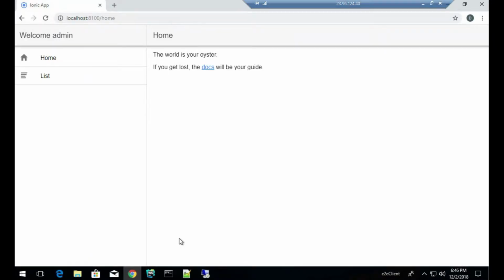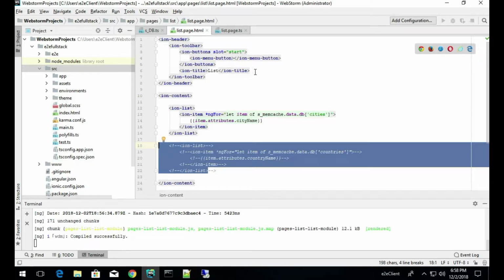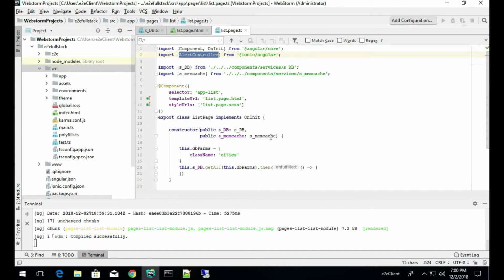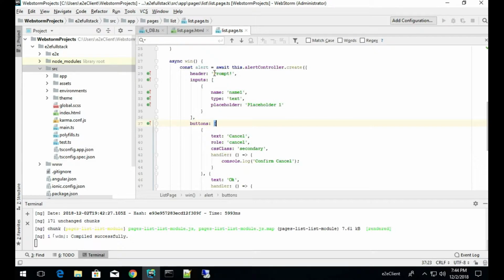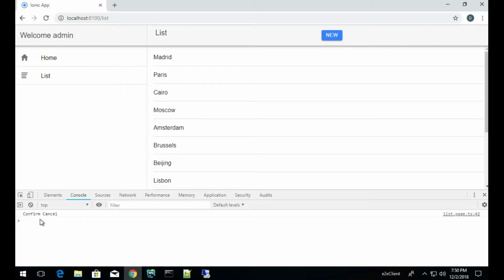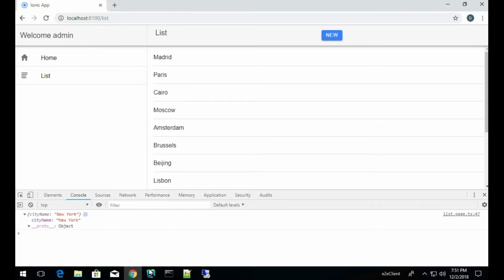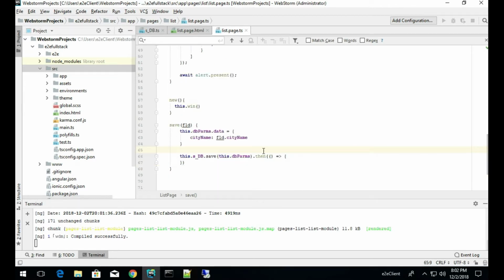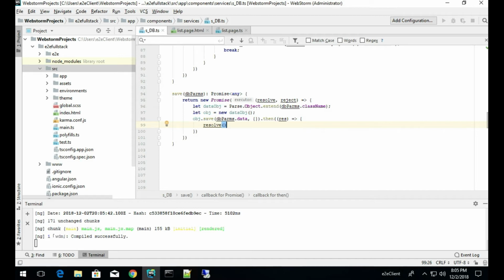Works-Like-A-Charm: Ionic/Angular Frontend & Parse/MongoDB on NodeJS/Express Backend - CRUD PART 1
Preview of CRUD Part 1 lecture from the Udemy course

The goal of this course is to enable you to get a better understanding of the End-to-End FullStack puzzle.
The course is short and concise, and is more about architecture than about code. You will learn how to make it happen using an Ionic/Angular Frontend & Parse/Redis/MongoDB on NodeJS/Express Backend, and you will discover the benefits that can be gained with this technology stack: One code base - for both Frontend and Backend; The Power of RxJS - to enable realtime, live, responsive data; The Power of Memory Caching - a simple technique that you can implement on your own; Take Control - create a viable alternative from dependency on cloud-only solutions like Firebase.

We will go into the important aspects of the code so you should have some experience with web development, preferably with Javascript frameworks like Angular or Ionic. The course emphasizes the practical side of setting up a real-world environment: creating your own client and server virtual machines; implementing advanced techniques like Observables, memory caching and generic data services; and leveraging the Frontend and Backend components together to create a simple yet powerful architecture that you can rely on to deliver performant and realtime applications.